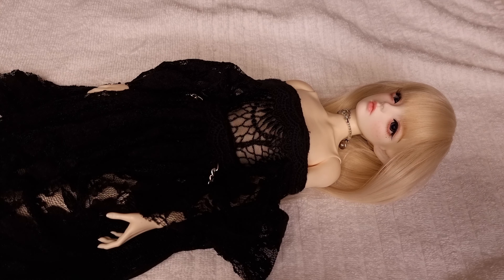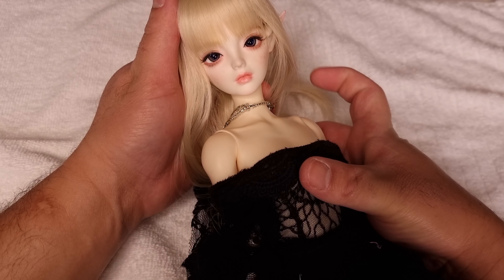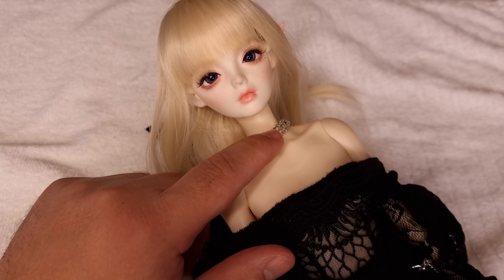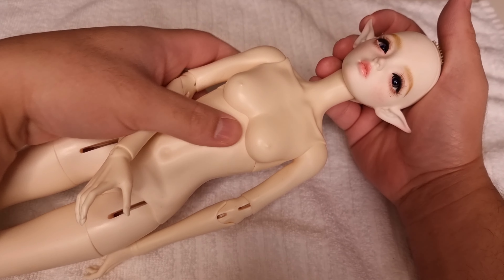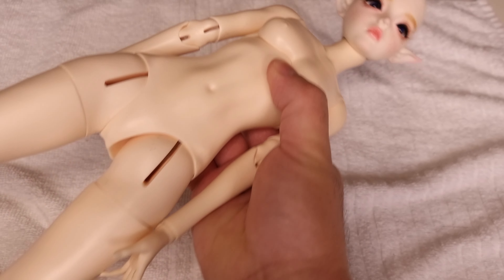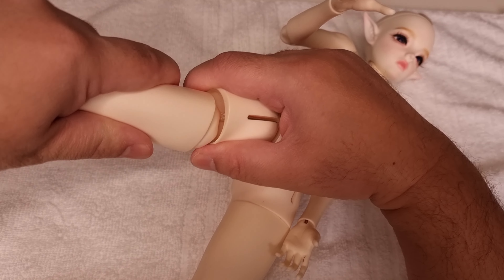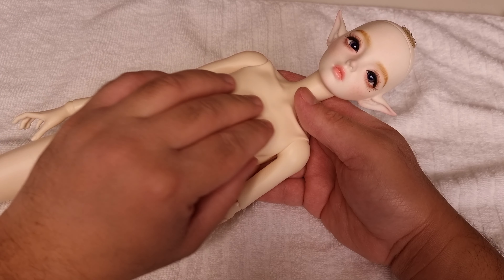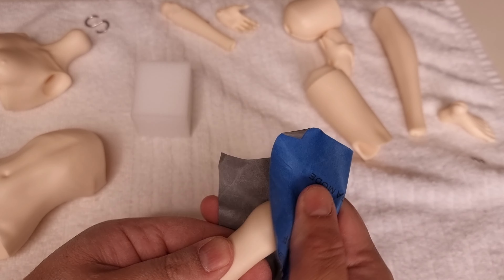Try with me to lighten the yellowness of the BJD doll and modify her body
Hello guys, in this video I tried as much as possible to whiten the color of the doll's body, but the plan was not successful, but I liked the experiment and the modification that I made was successful in my opinion. I hope this video is useful to you 😉👍🏻